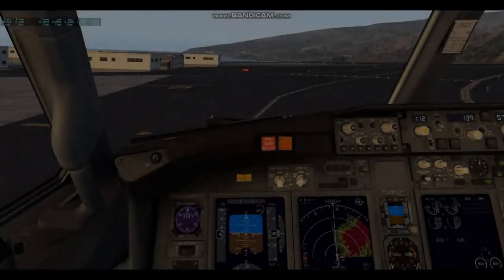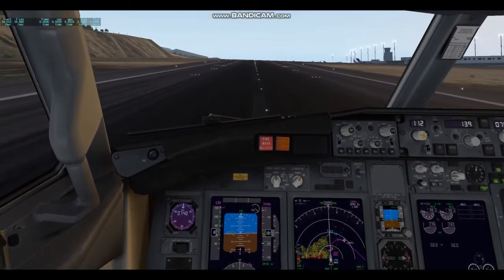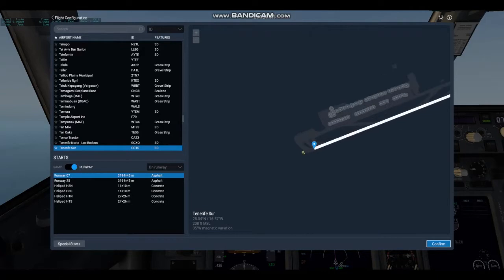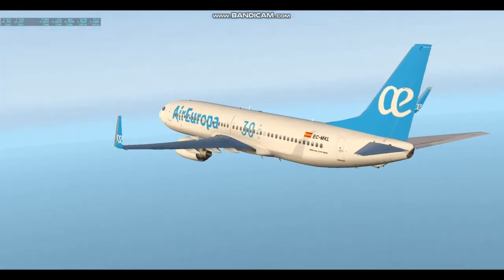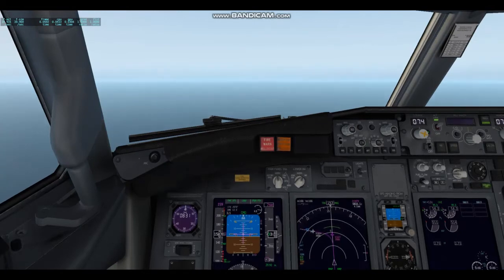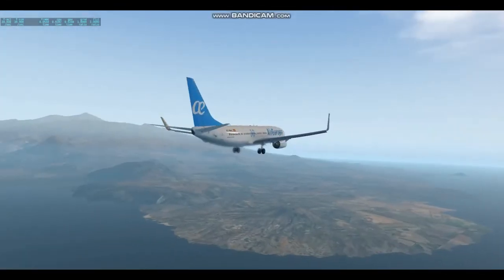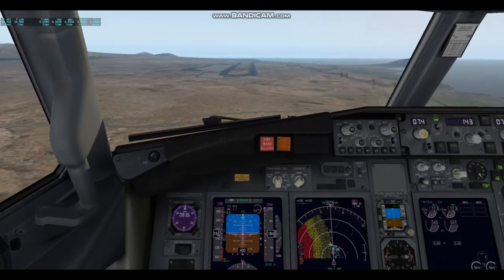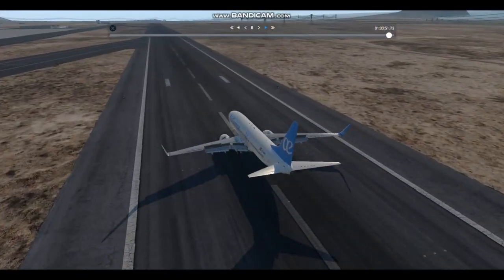X Plane 11 - Full Flight Madiera (LPMA) - Tenerife South (GCTS), Zibo 737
Hi again, another full flight video, hope you enjoyed the new cinematics , they will get better the more full flight videos I do. THANKS